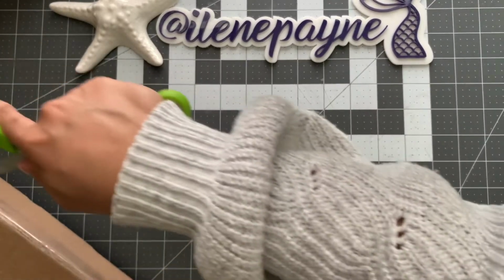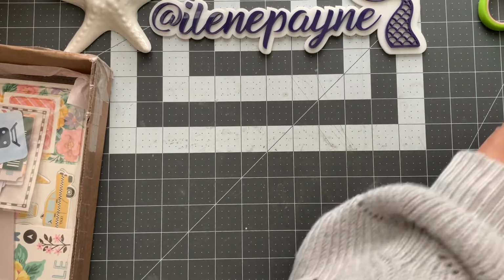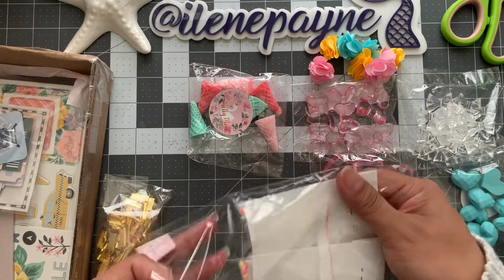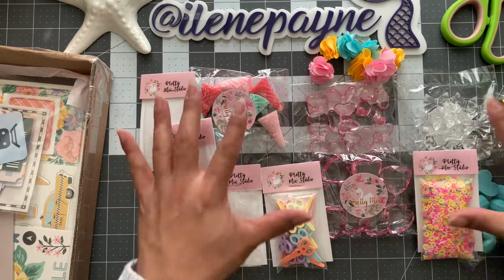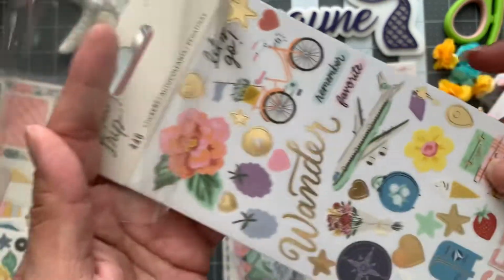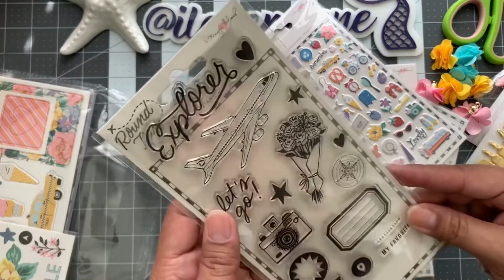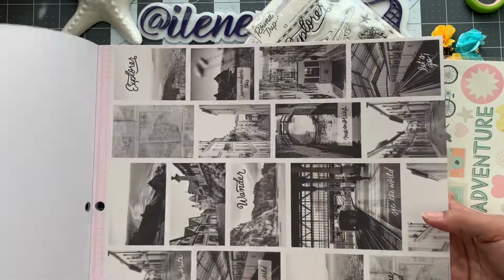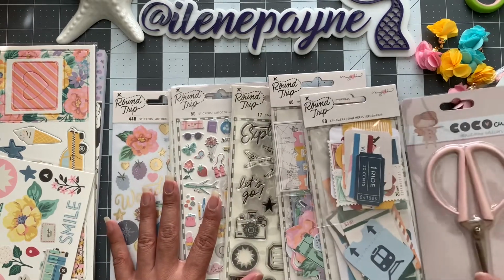Crafty Haul from Natalie @MyCraftyCarousel - PrettyMixedStudio.com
Please check out Natalie for some amazing finds.

So many great finds!